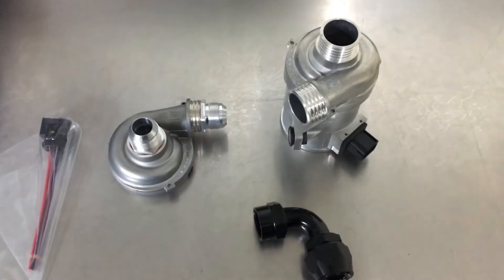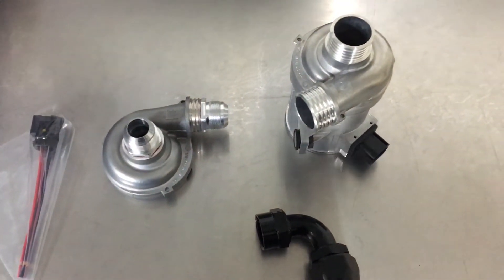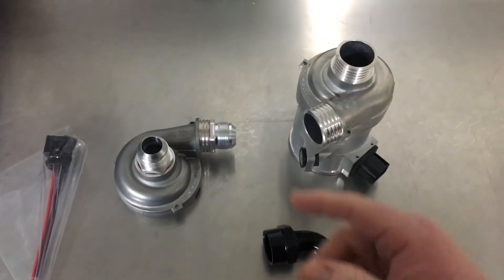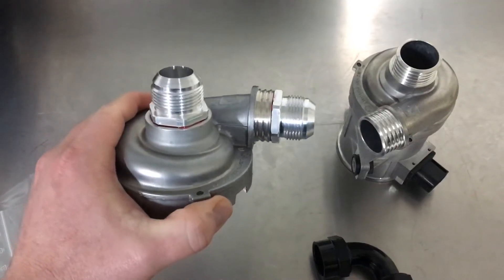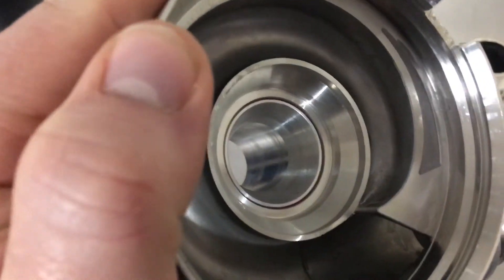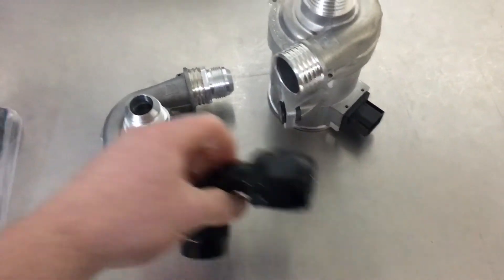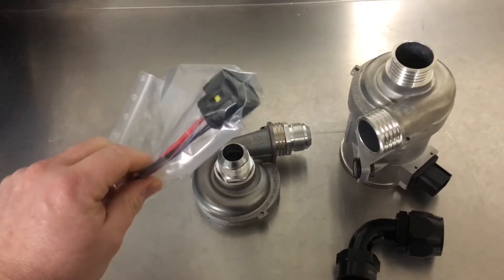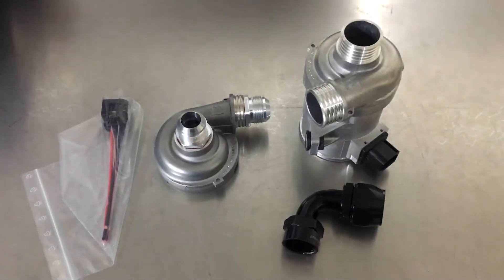CWA400 with -16AN fittings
Custom made CNC -16AN fittings to allow the use of -16AN fittings and hose with the pump for easier mounting choices.